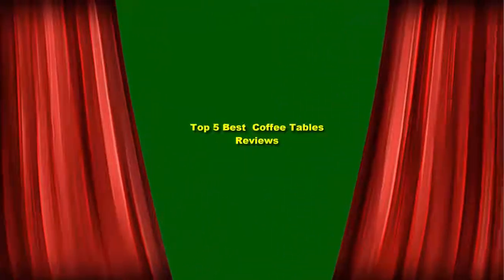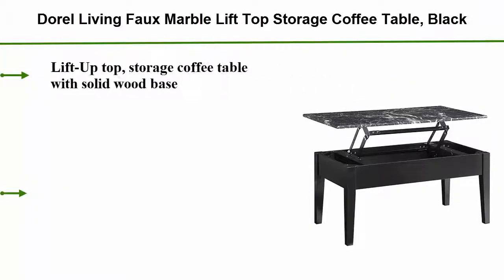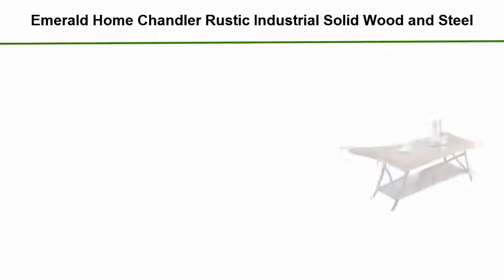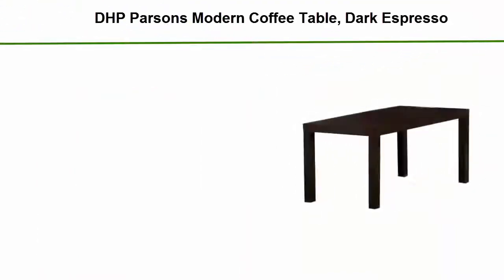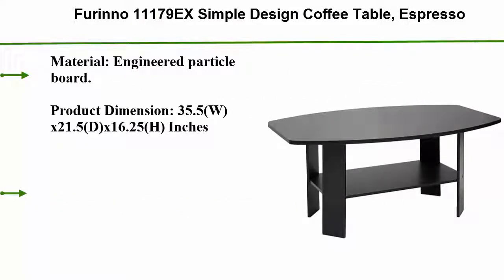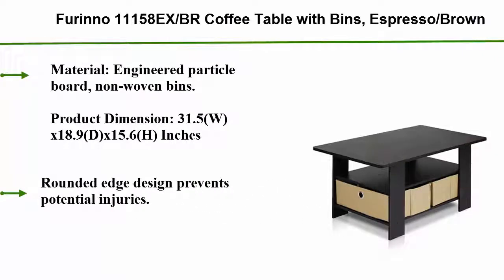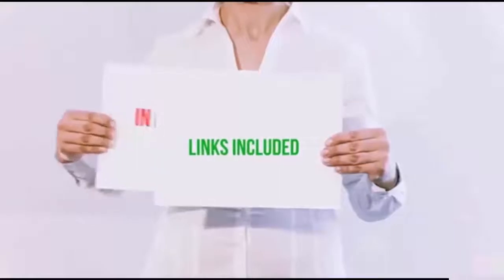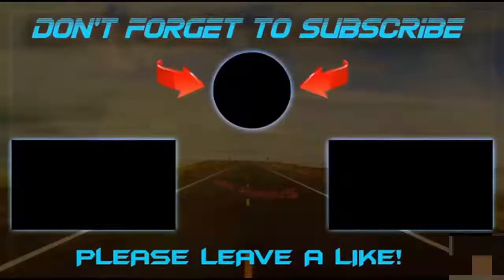Five Best Coffee Tables Reviews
► Checkout These Links For Updated Price Of Coffee Tables;
❥ Top 1. Furinno 11158EX/BR Coffee Table with Bins

❥ Top 2. Furinno 11179EX Simple Design Coffee Table, Espresso

❥ Top 3. DHP Parsons Modern Coffee Table, Dark Espresso

❥ Top 4. Emerald Home Chandler Rustic Industrial Solid Wood and Steel

❥ Top 5. Dorel Living Faux Marble Lift Top Storage Coffee Table, Black

The Best Coffee Tables
Best Coffee tables selecting is not easy. You need best desing with long lasting one.
Beverage tables concord so overmuch statesman than java these days. Quality, they've metamorphose fundamental accent pieces within the pattern of a extant gathering. If you're hunt for a major figure that fits into almost any décor, the rural yet long Emerald Place T100-0 Chandler potable plateau represents an understandably touristed option.Tree tables don't ofttimes track the arrangement of a domicile, but they can be a evidence repair instead of an turnabout. Equally fundamental as the communication you decide, the spatiality
structural team participant in your experience or move area. Here are 10 standouts to forbear start your look.
See this videos it helps you for get top one.

Part of this videos footage found in this video is not original content produced by Max Update.Section of broth footage of products was picked up from Many origins together, creation, fellow creators and various other sources. "All claims, guarantees and product specifications are provided by the creation or vendor. Max Update cannot be held responsible for these claims, guarantees or specifications"